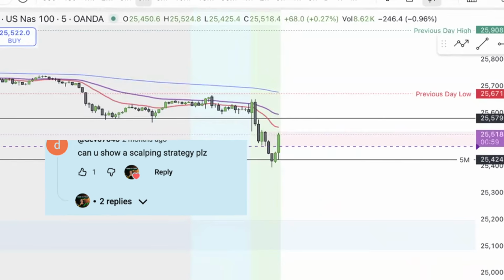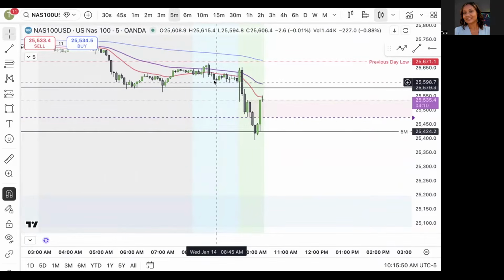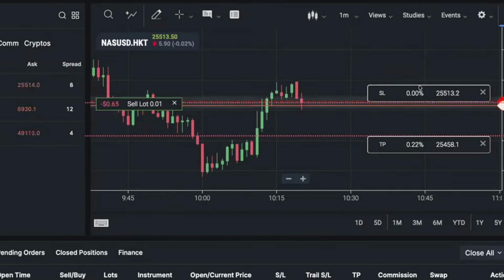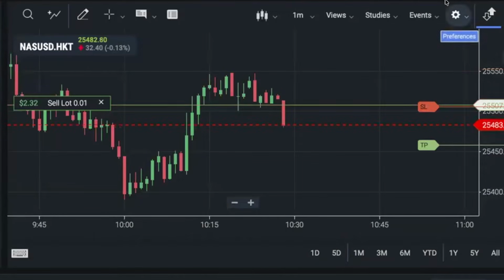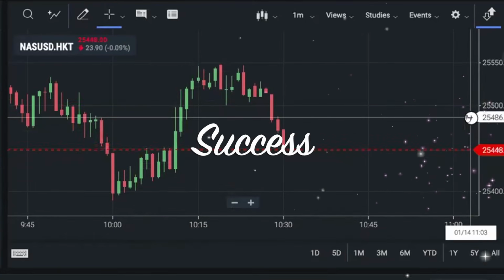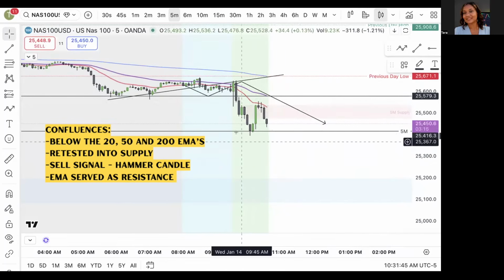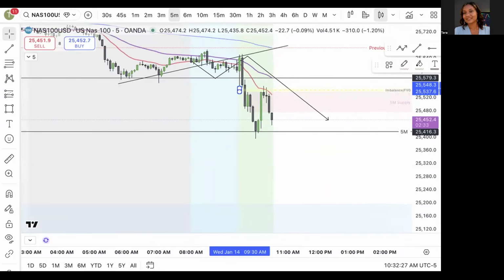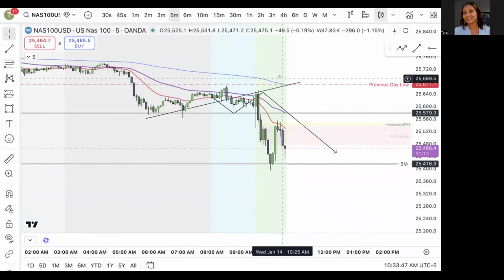How I Scalp Using the Same Trading Strategy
Do you want to learn to scalp or trade the lower timeframes? Then, keep this in mind:
Some traders may think that scalping requires a completely different system. But really, the rules and your strategy should stay the same — only the timeframe changes.

In this lesson, I break down:
What scalping really means in day trading
How to apply the same strategy on lower timeframes
Using Break & Retest and Supply & Demand on smaller charts
How to enter trades with clarity and structure
Risk awareness when trading lower timeframes
How to avoid overtrading and emotional decisions

This video is especially helpful if you:
Trade a small account
Are learning day trading or scalping for beginners
Want consistency across timeframes
Prefer simple, repeatable trading rules
Use price action, supply and demand, or break & retest strategies